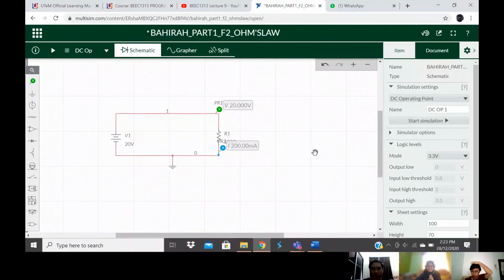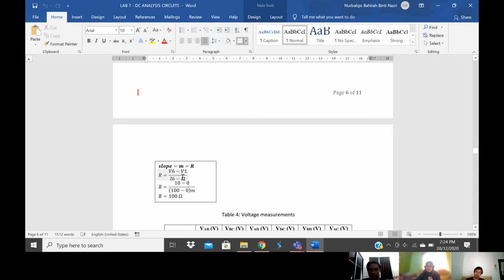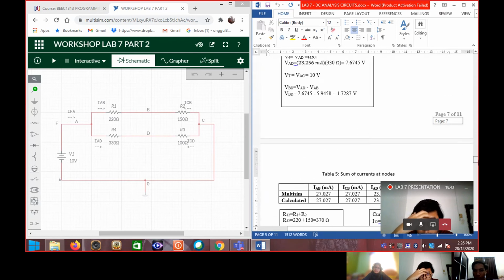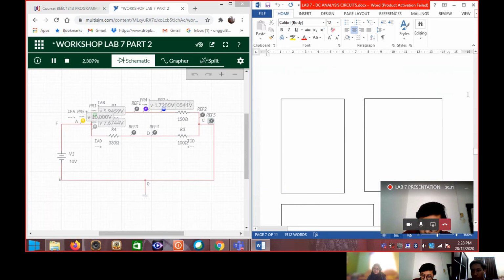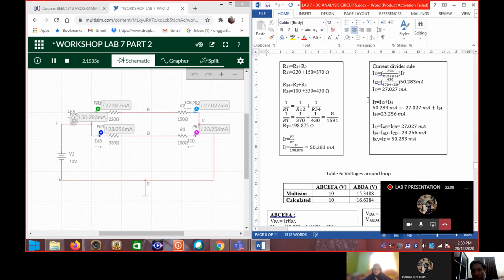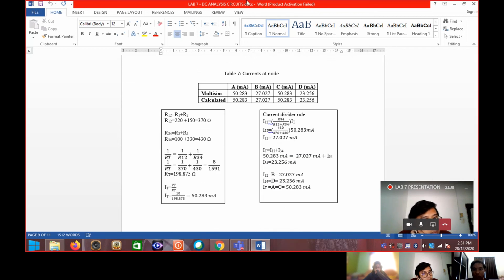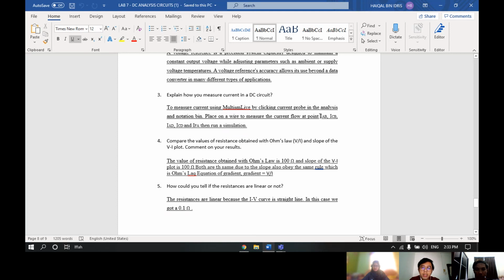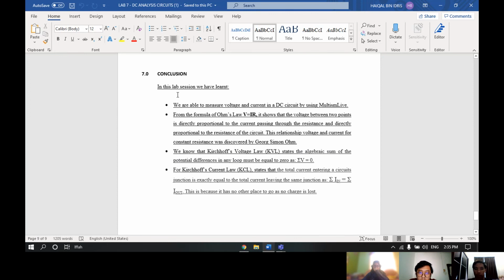LAB 7 PRESENTATION (GROUP 1)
presentation on finding voltage difference of a circuit using MultisimLive.